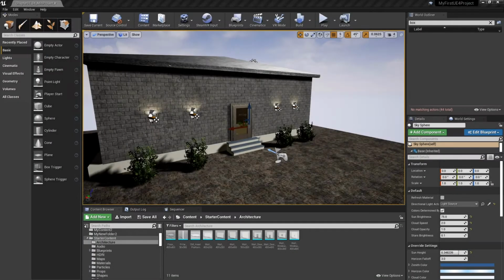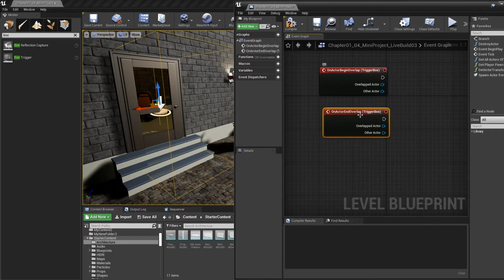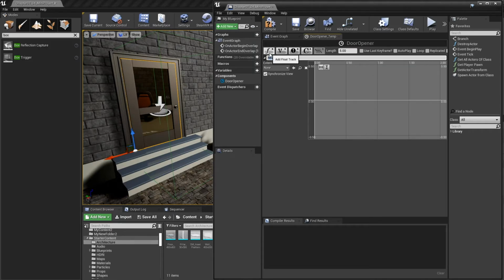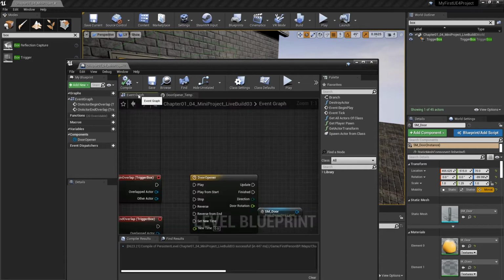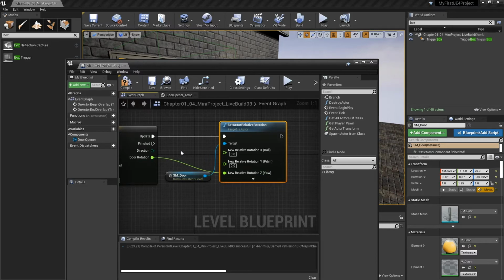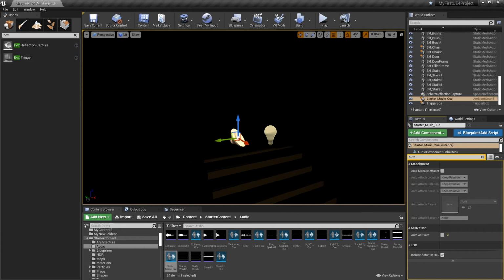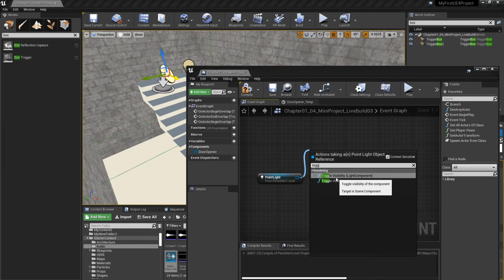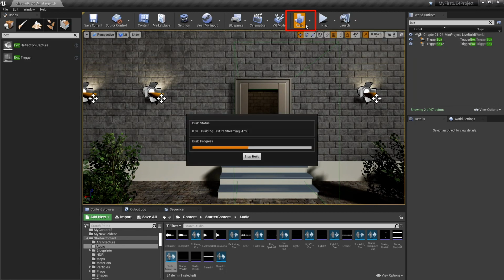01 Unit V7 - Project 1 Part 3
01 Unit V7 - Project 1 Part 3